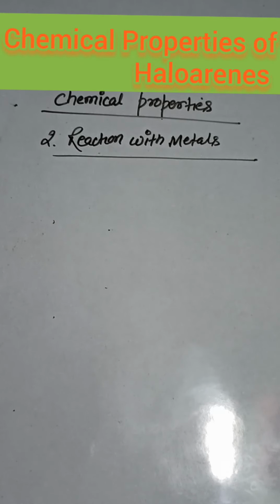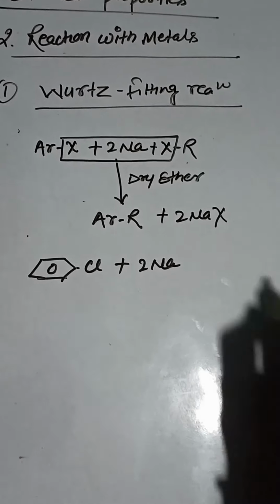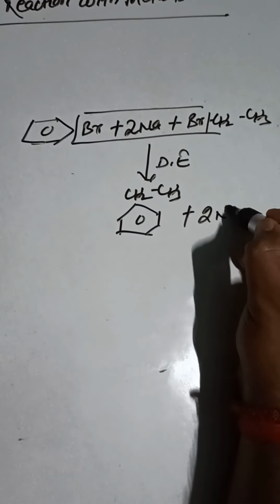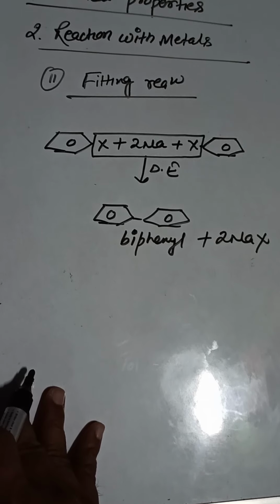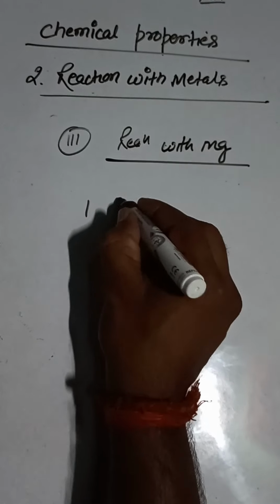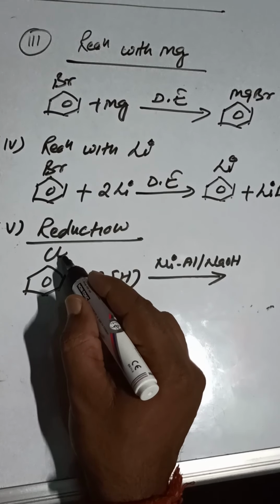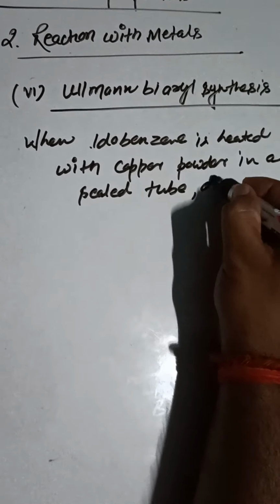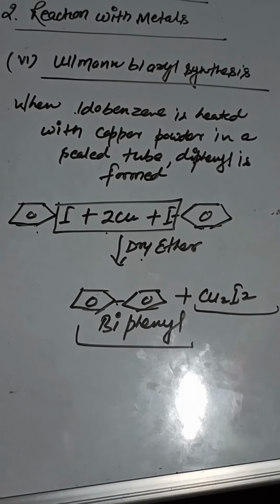Chapter - 2 Haloarenes, Part III(B), Class - XII